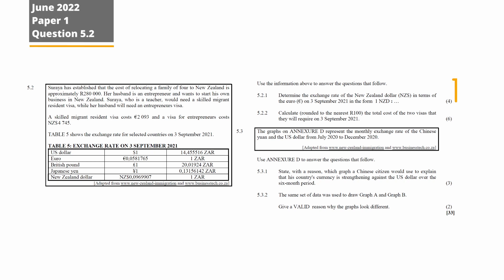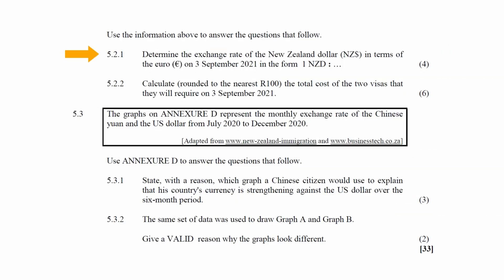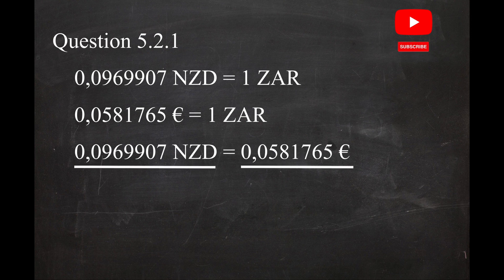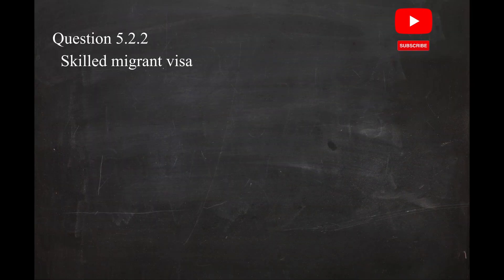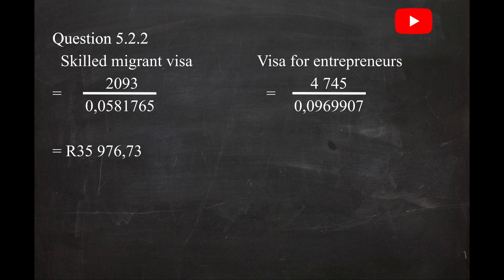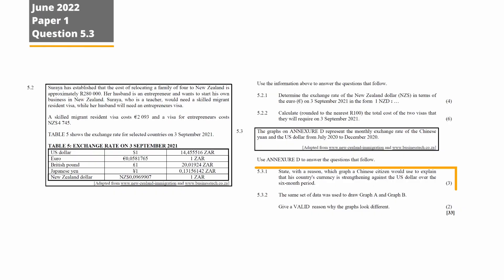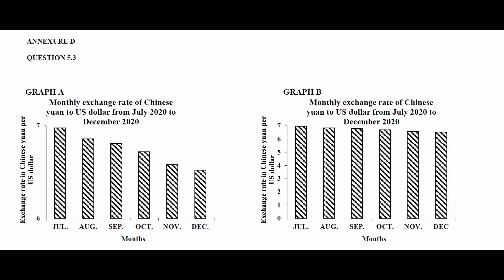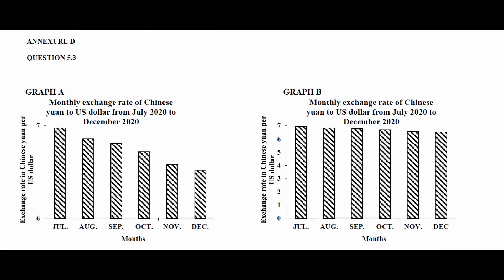Mathematical literacy Grade 12 June 2022 Question 5.2 & 5.3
This is a quick work through of question 5.1 of Grade 12 Mathematical Literacy June 2022 Paper 1. The topics tested are data handling and exchange rates
Download the question paper, Memo and addendum using the link in the comment section.
Timecodes
00:00 Question 5.2
00:34 Question 5.2.1
01:26 Question 5.2.2
02:46 Question 5.3
03:09 Question 5.3.1
03:46 Question 5.3.2